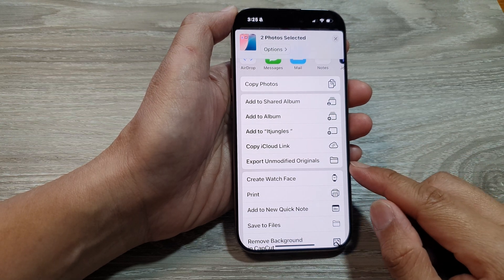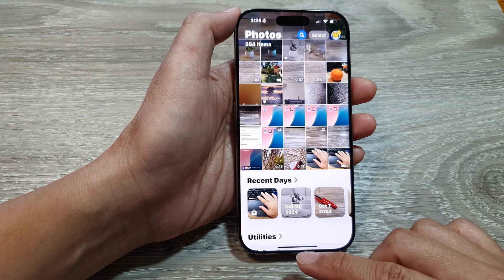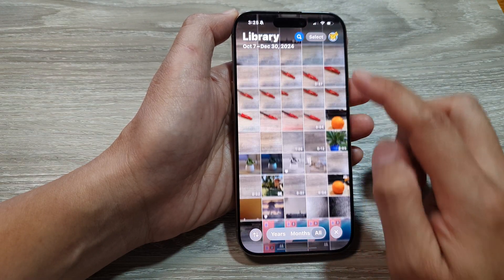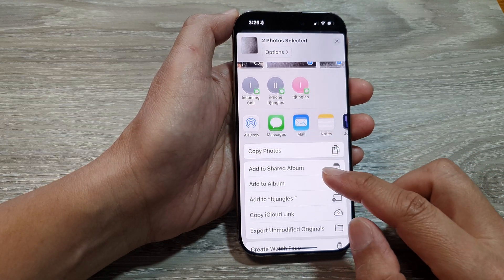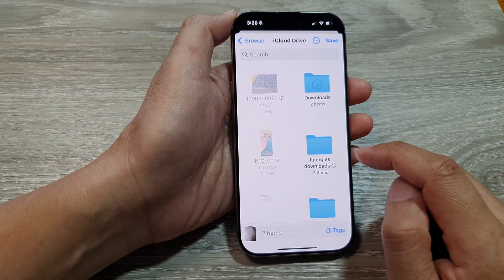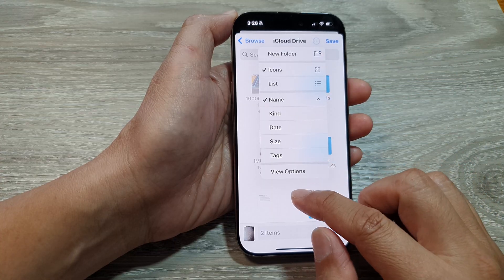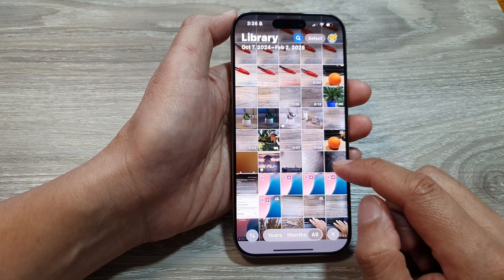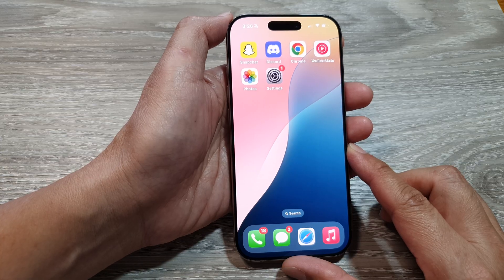📸 How to Export Unmodified Original Photos on iPhone 16/Pro Max | iOS 18 Guide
Want to create a movie with just a description on your iPhone 16/16 Pro Max running iOS 18? 📽️✨ The new Photos app feature lets you generate videos effortlessly by simply describing what you want! No editing skills required! 🎞️ Watch this tutorial to learn how to turn your ideas into a video using AI-powered tools in the Photos app.